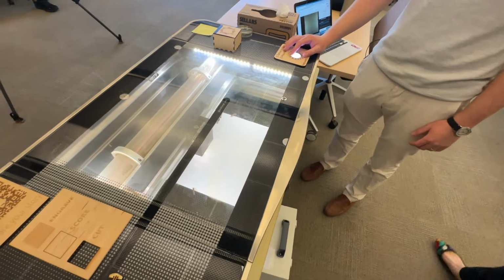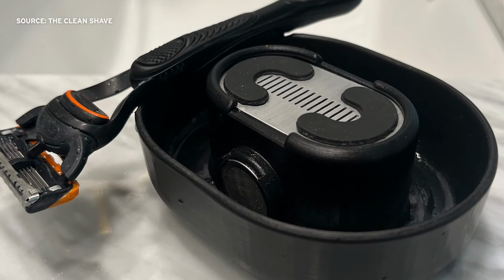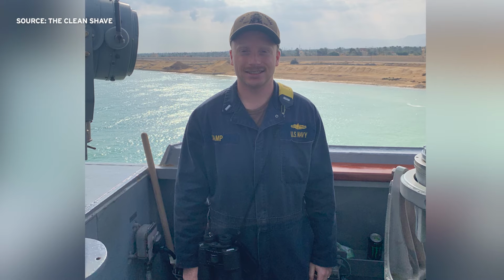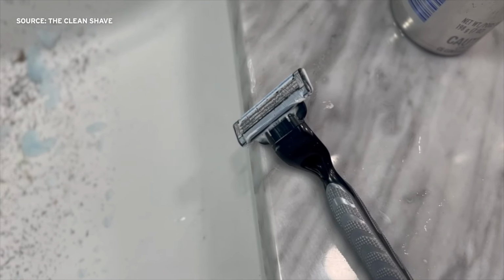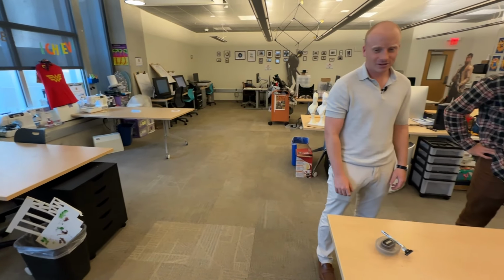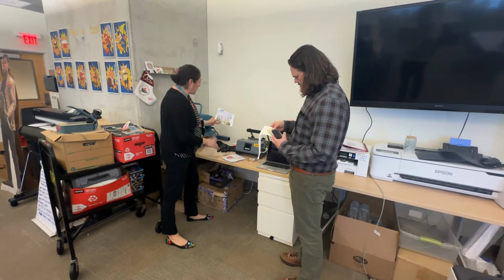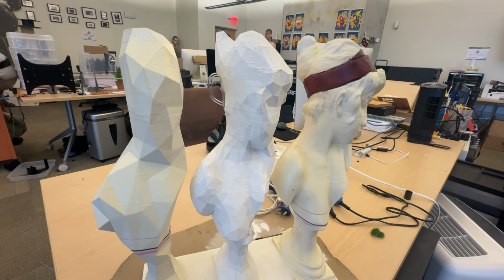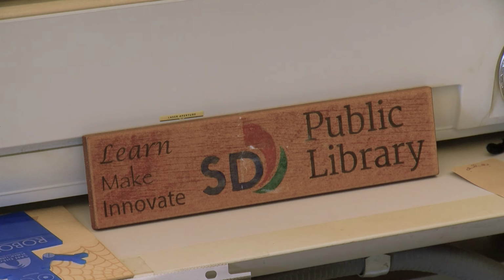San Diego sailors launch invention, business from downtown library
When a pair of local sailors wanted to bring their invention idea to life they found everything they needed in one place — the San Diego Public Library. KPBS military and veterans reporter Andrew Dyer has the story.